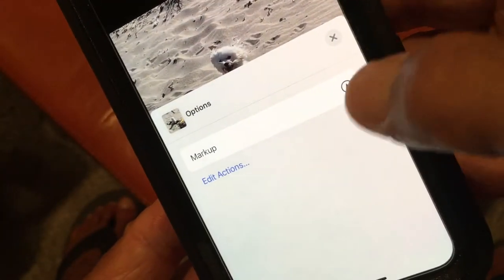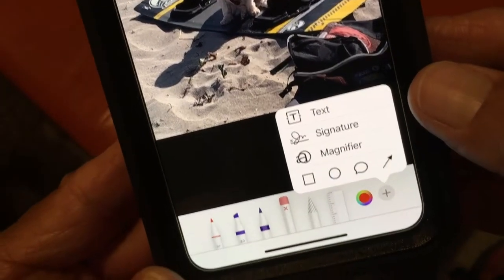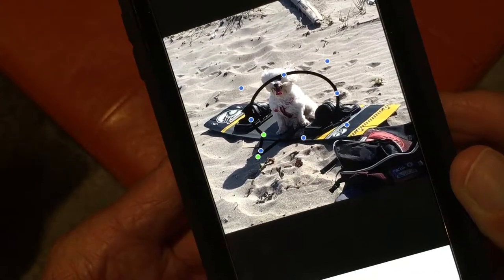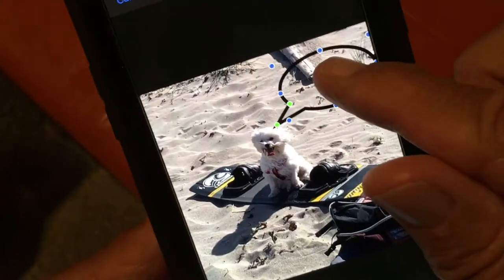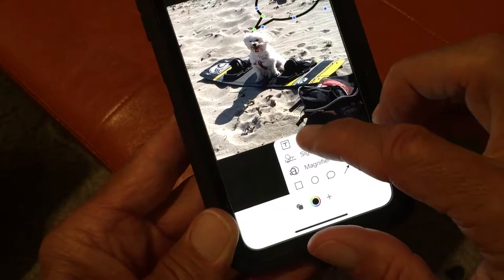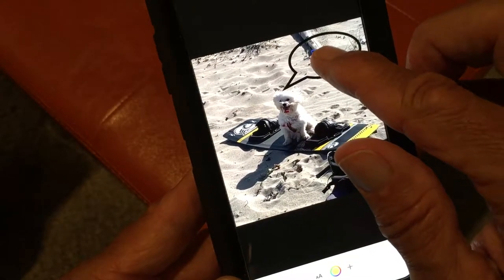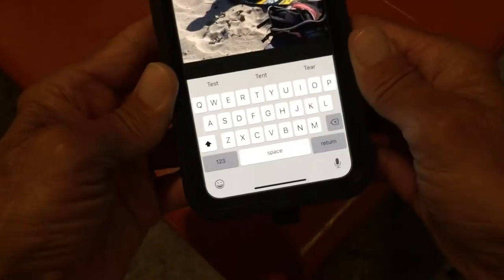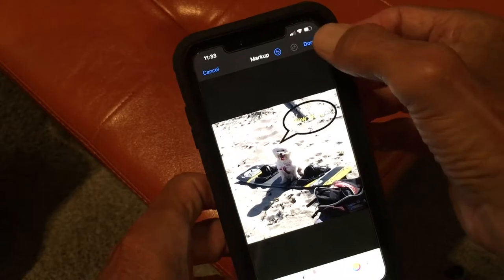How to add text to a cartoon bubble using iOS13 iPhone photos app